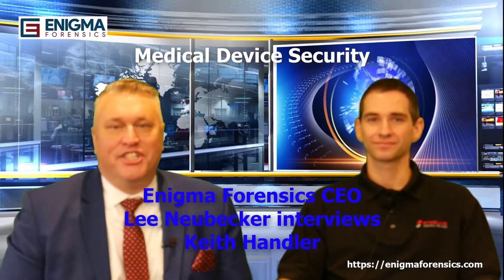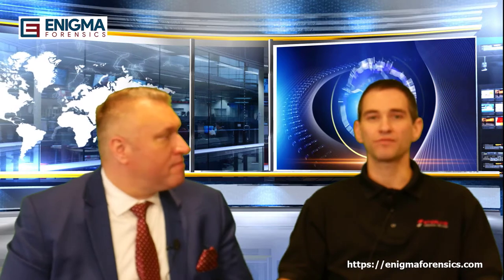Medical Device Security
Cyber Security Expert Lee Neubecker, sits down with Sterling Medical Device's top engineer, Keith Handler who helps ensure the cybersecurity of their client's medical devices. Sterling Medical Devices helps various companies design and develop mechanical medical devices. The conversation is educational and important to those interested in knowing how medical devices are cyber protected. They outline the unique challenges that relate to the security and confidentiality of the patient's health information (PHI) when using these medical devices.